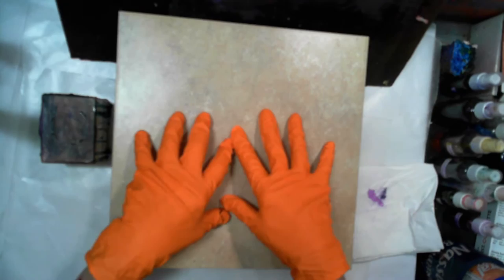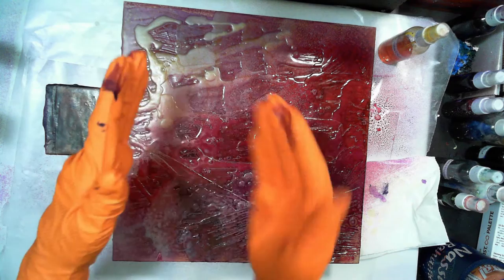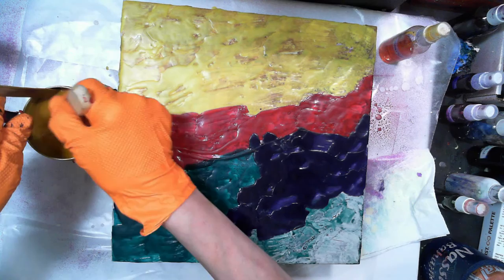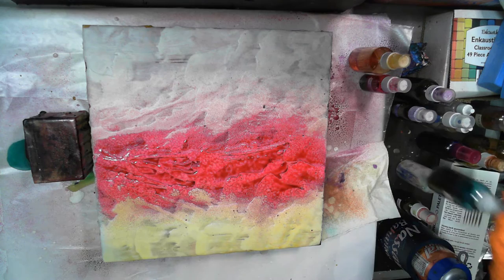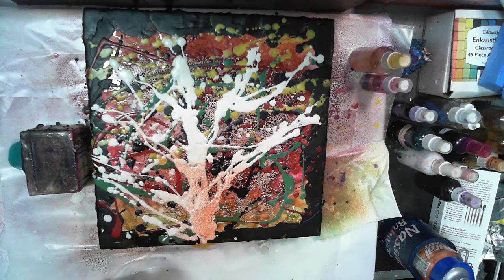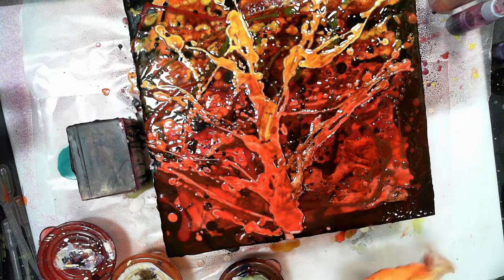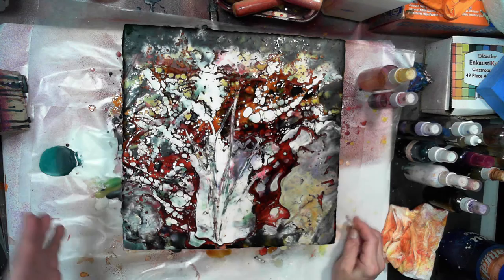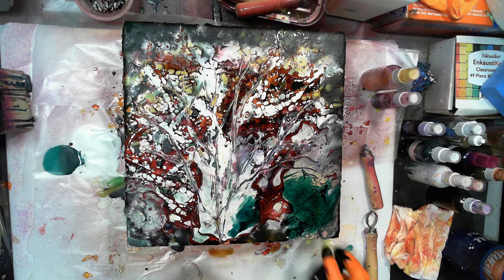13 WAX ALCOHOL POUR 2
oH, gosh.
I lost all my stuff on my puter this day and a conversation with my mom!
I was at first DEVASTATED...
Then I thought? SO WHAT? HA!! i CAN MAKE MORE!!! I can also call mom in the future...me thinks...WEAR A MASK PEPS

I will take you down the rabbit hole of art and up again till your so happy you jump with joy! I do that daily, seriously...I do!